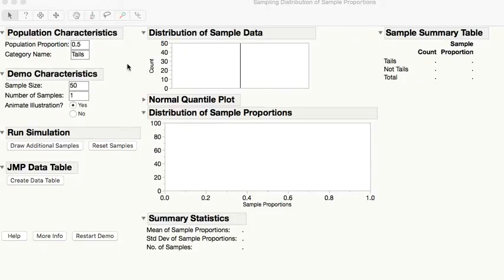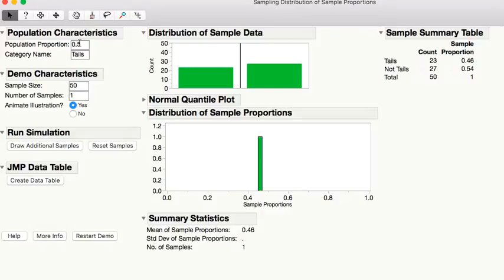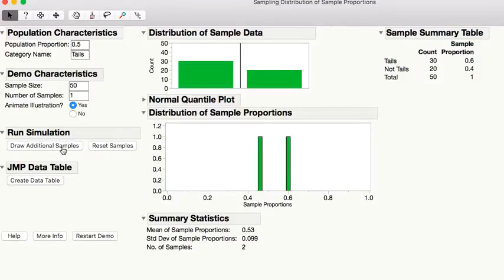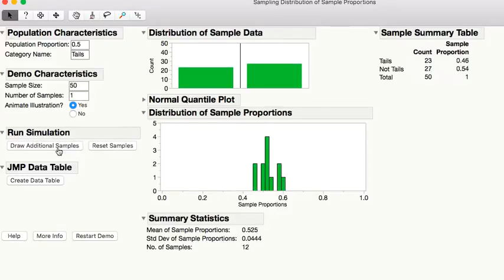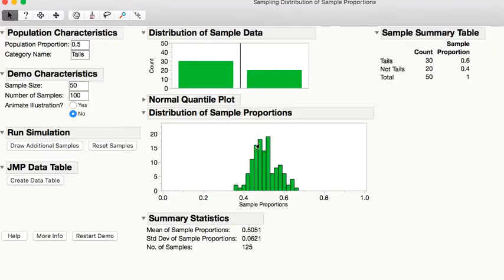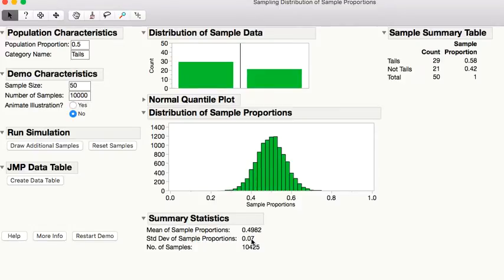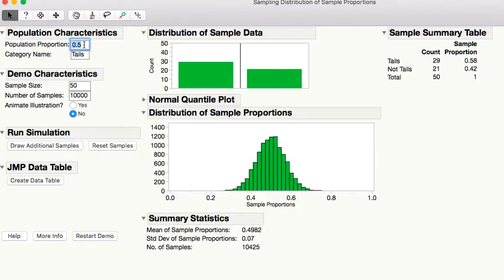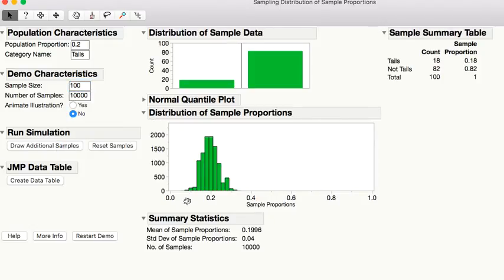Ch 17a video 2